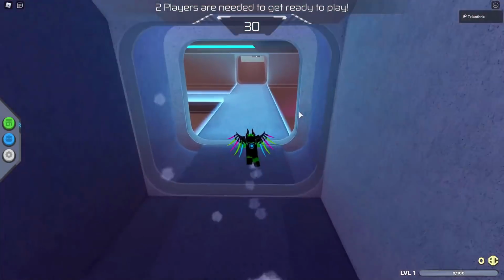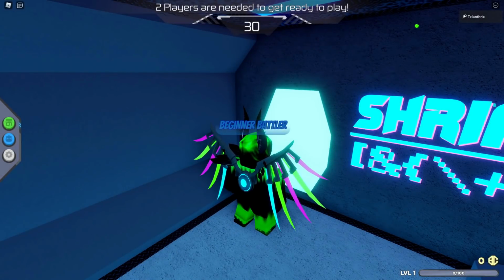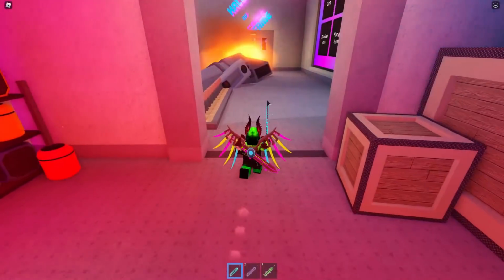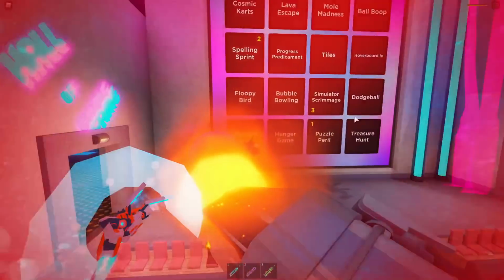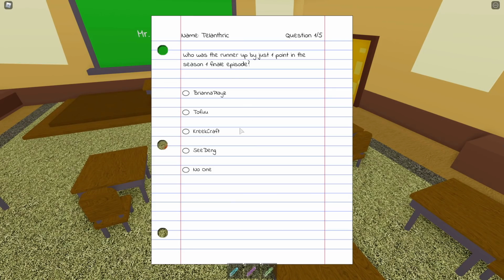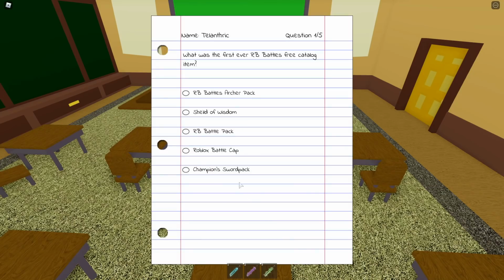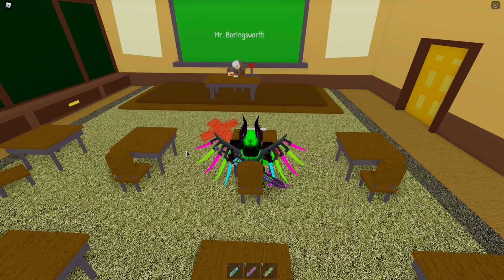How to Do NEW NERFED RB Battles Final Battle! *GET ANTLERS OF HONOR* (Roblox RB Battles 2 Event)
RB Battles final battle got NERFED, and I show how to do the new nerfed version of it! The code system is different and some other things changed too!

Comment what you think about the nerfed RB Battles final battle!

⭐ Use Star Code: Telanthric

Roblox Merch!

Roblox is having the RB Battles Season 2 event where many big youtubers compete for 1 MILLION robux in several different games including Piggy, Jailbreak, Islands, Welcome to Bloxburg, Build a Boat for Treasure, Murder Mystery 2, and more! People can get free items including the RB Battle Pack and RB Battle Archer Pack! The YouTubers competing are Denis, Kindly Keyin, Sketch, KreekCraft, Bigbst4tz2, Ryguy, TanqR, PrestonGamez, Hyper, Cari, BriannaGamez, iamSanna, Keisyo, MeganPlays, Ashley, and PeetahBread. The hosts are RussoTalks, SabrinaBrite, and DJMonopoli. There is also the Ready Player Two event which happening at the same time as the RB Battles event and you can already get the Ready Player Two shirt, Mys7erious Book, all 7 relics, and the clothing that comes with the relics! I show how to do the new nerfed version of the RB Battles final battle.

This video is: How to Do NEW NERFED RB Battles Final Battle! *GET ANTLERS OF HONOR* (Roblox RB Battles 2 Event)